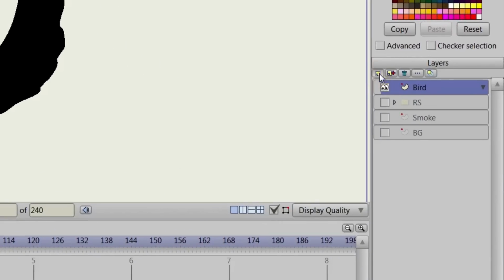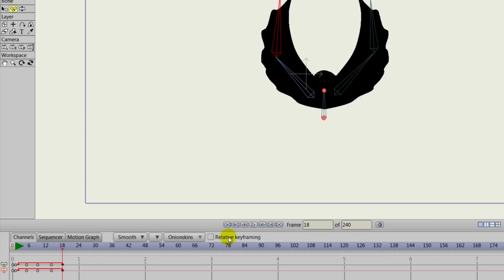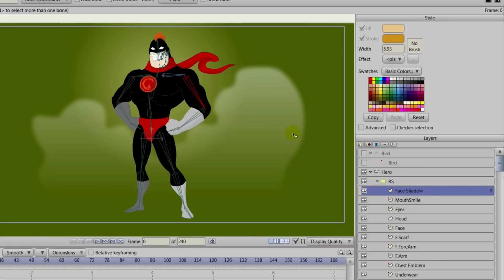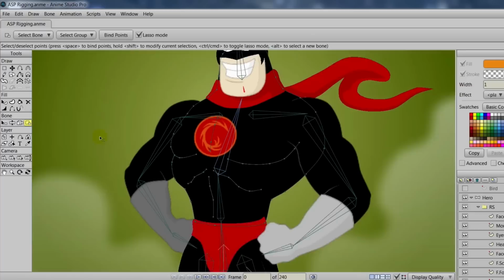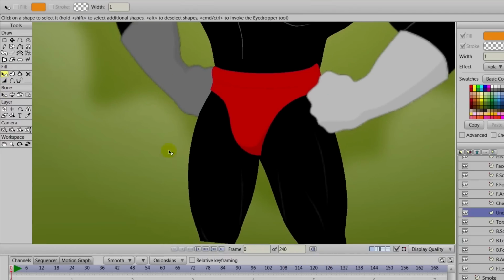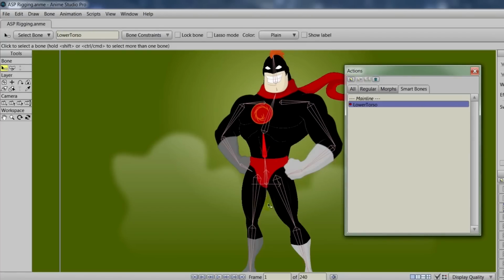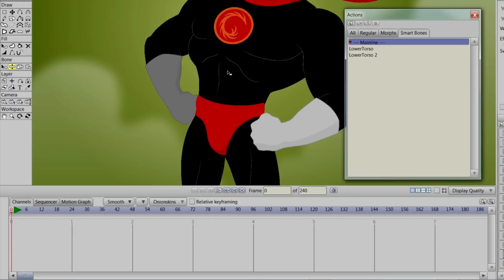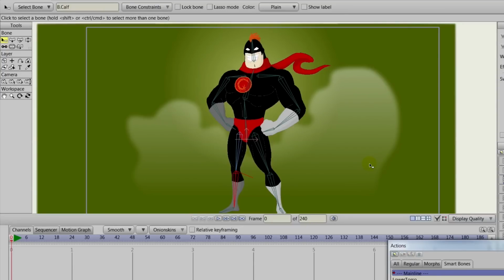Anime Studio 11 Pro (Moho) - Advanced Bone Rigging - Tutorial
To learn more about Anime Studio 11 please visit our